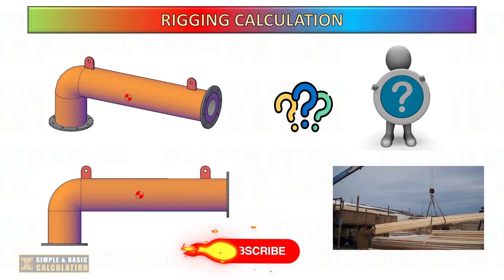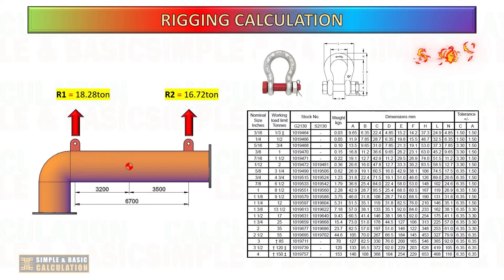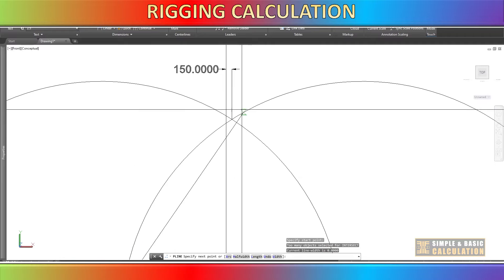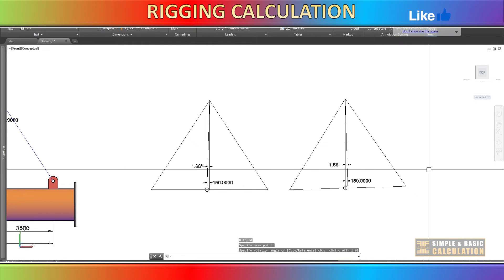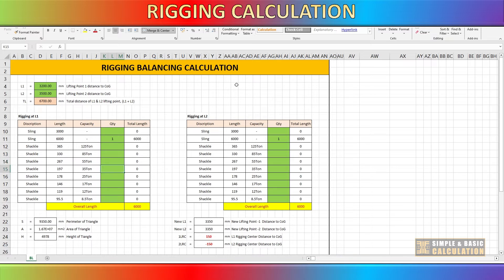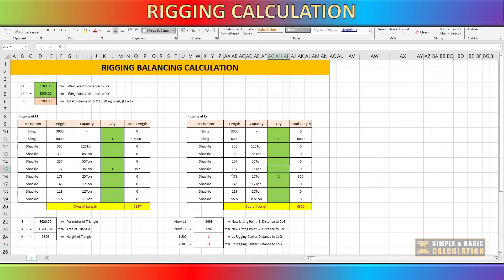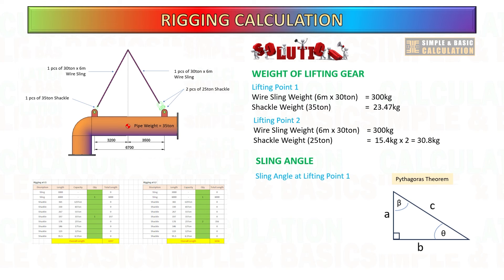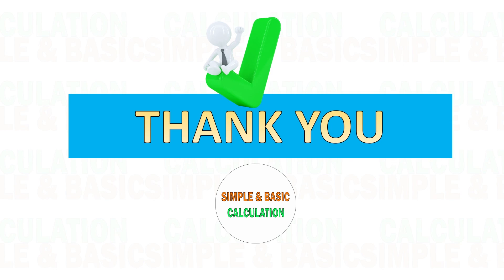Mastering Rigging Calculation: Achieving Perfect Center of Gravity Part 1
In this video, we'll dive into the world of rigging calculation and learn how to achieve the perfect center of gravity for your project. Whether you're a beginner or an experienced rigger, these tips will help you master this crucial aspect of rigging and ensure safe and efficient operations. Don't miss out on this important skill - watch now and become a pro at rigging calculation!